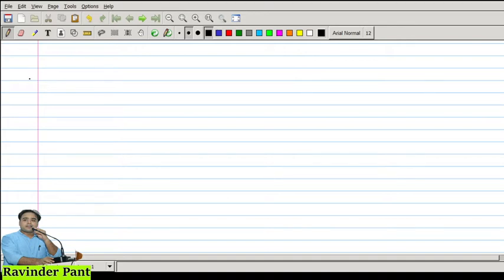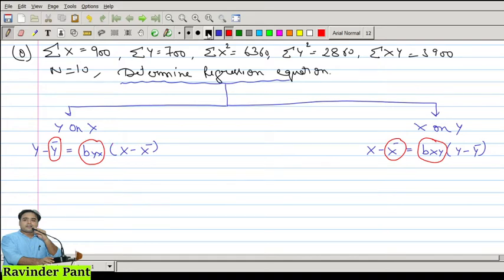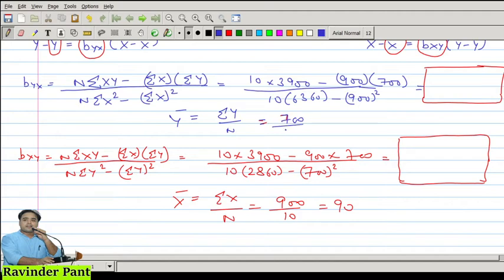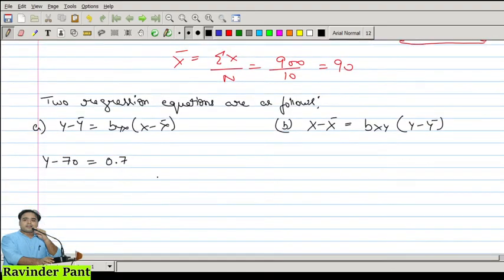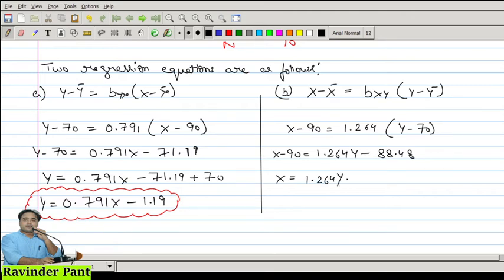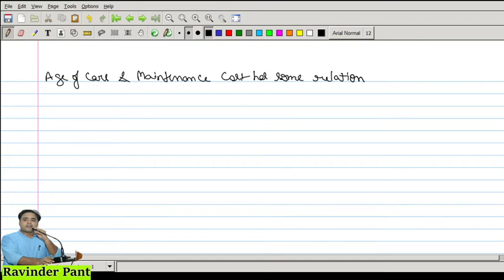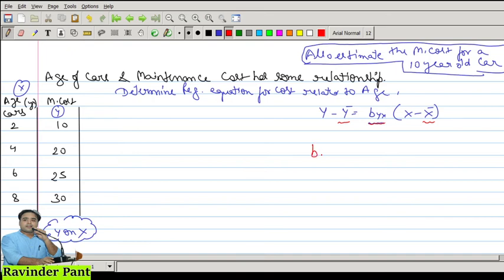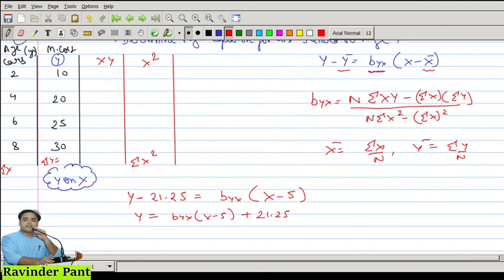Simple Linear Regression - Practice